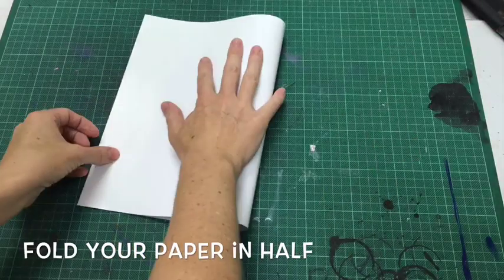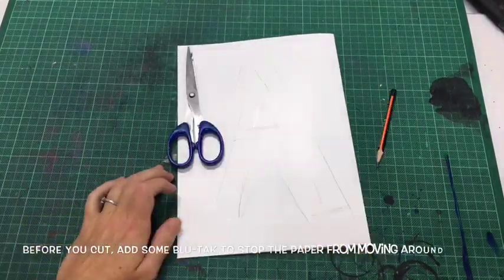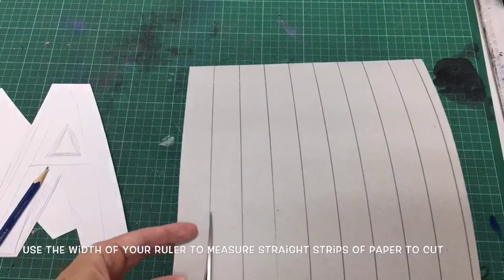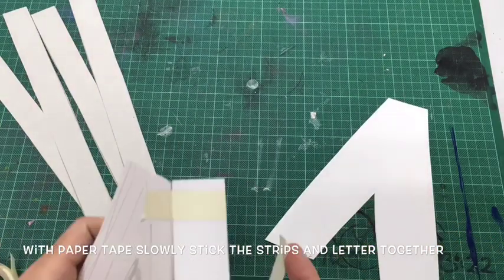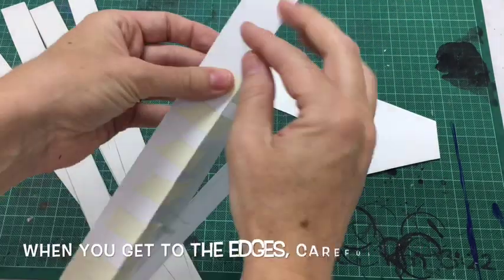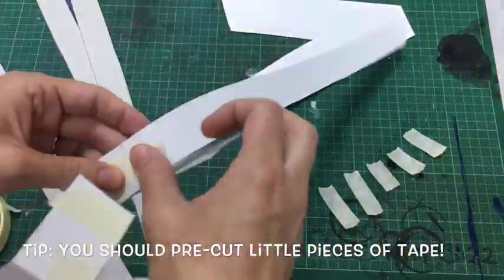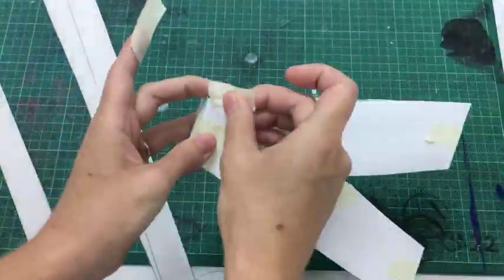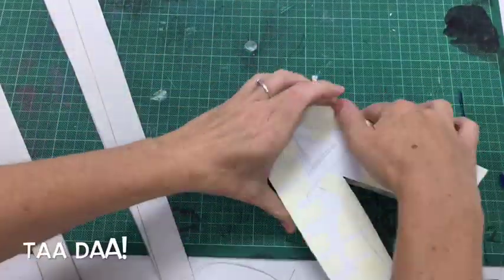how to make a 3D letter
Follow this basic tutorial for primary students to make a 3D letter out of slightly thick card, thicker than a heavy cartridge but not as thick as box cardboard. What can you do with your letter after? Paint it, display it, hang it, give it to a friend? Enjoy!